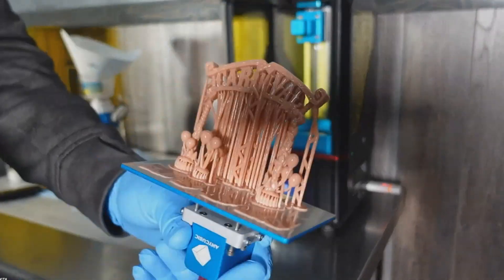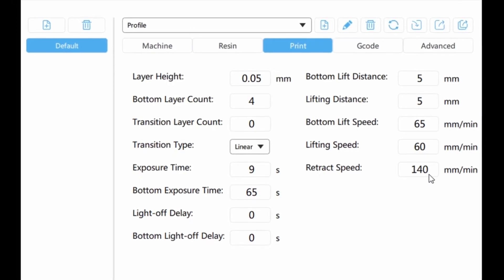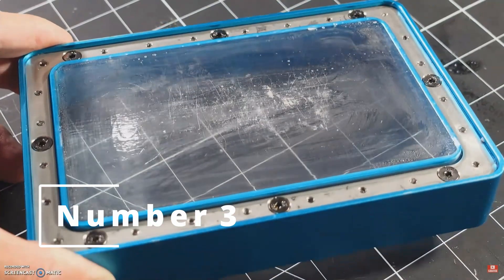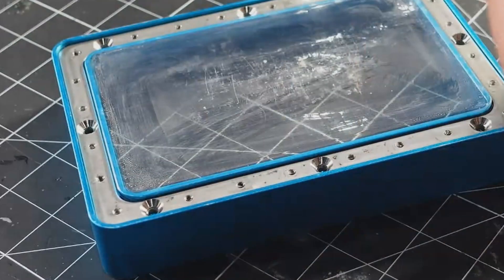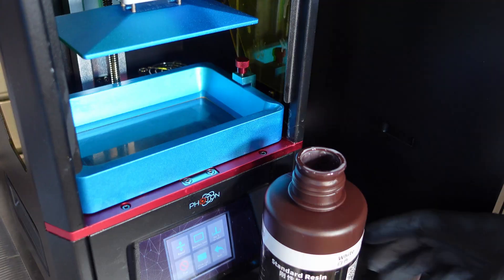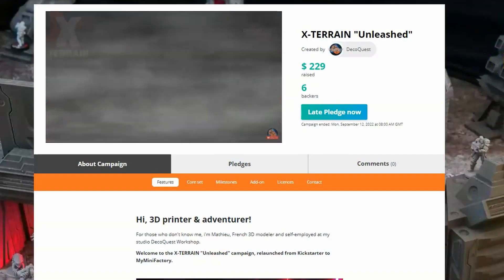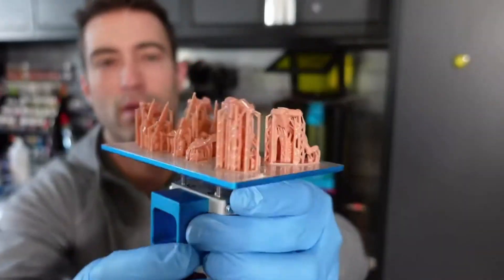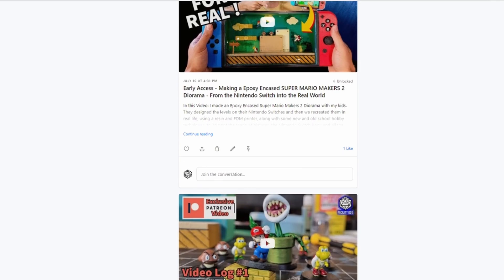5 FAILURES & SOLUTIONS for 3d RESIN PRINTING - Are your Prints not sticking to the build plate?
Are your Prints not sticking to the build plate? FIVE - 3d RESIN PRINT FAILURES and SOLUTIONS

This video was inspired from channels like Uncle Jessy, Nerdforge, Miniac Painting, TheDMsCraft, Real Terrain Hobbies, Geek gaming Scenics, and Eric's Hobby Workshop.

0:00 Not Leveling
0:24 No. 1 - Lift Speed
1:06 No. 2 -  Seating the vat
1:37 No. 3 - Damaged fep
2:09 No. 4 - Tuned fep
3:06 No. 5 -  Under filling
3:44 X-Terrain
4:25 Bonus Issue - Damaged build plate